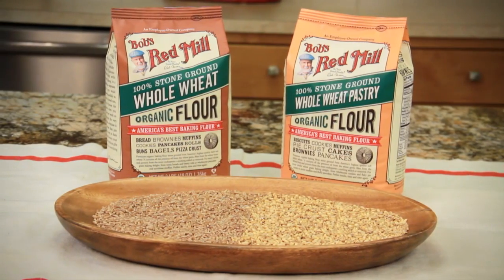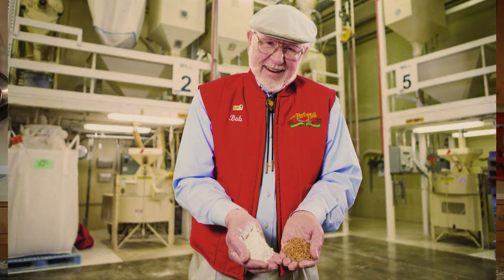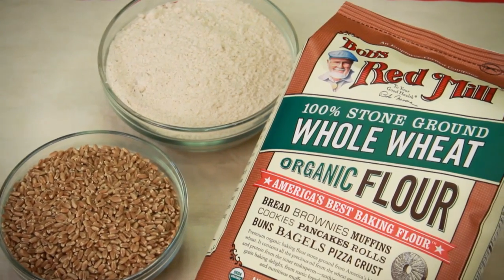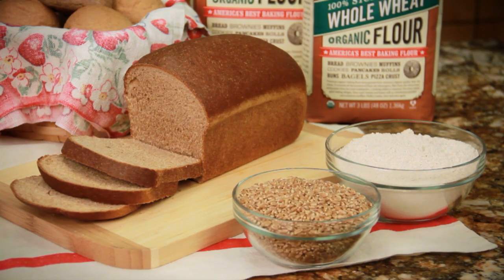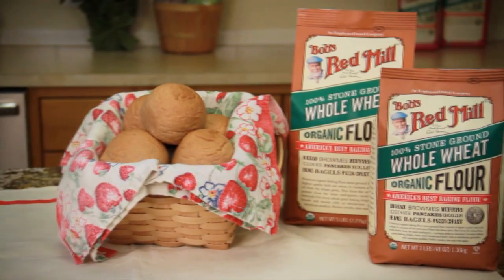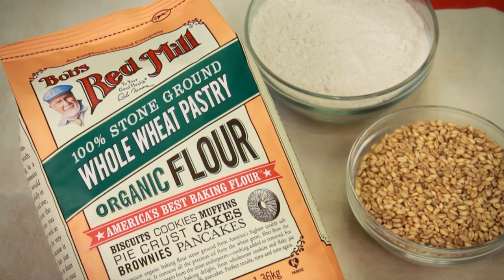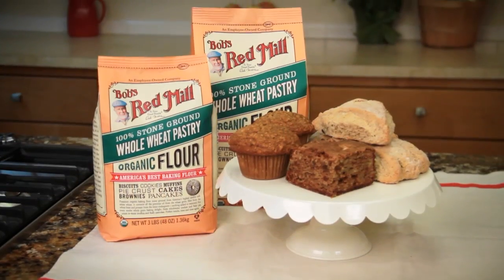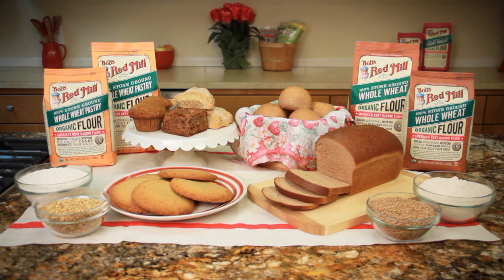Whole Wheat Flour vs Whole Wheat Pastry Flour | Bob's Red Mill Natural Foods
Have you ever wondered what the difference is between Whole Wheat Flour and Whole Wheat Pastry Flour? In this video, Bob Moore - founder and chief miller of Bob's Red Mill! - explains what makes each of these stone-ground, whole grain flours unique. Learn about the varieties of wheat used, different protein levels and best uses for Whole Wheat Flour and Whole Wheat Pastry Flour. To see our full line of America's Best Baking Flours,